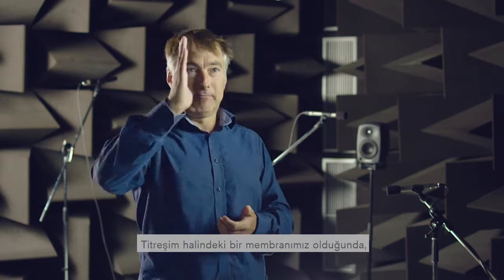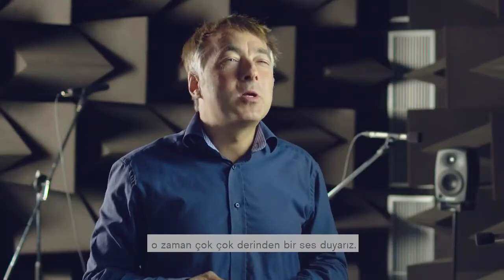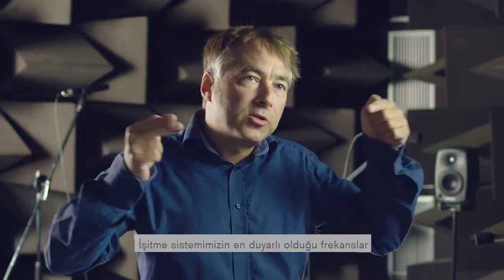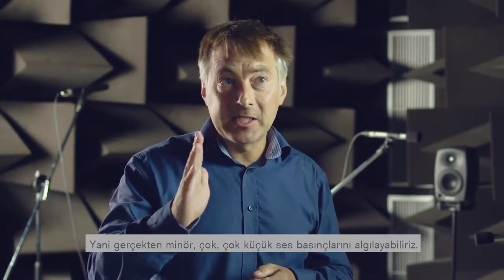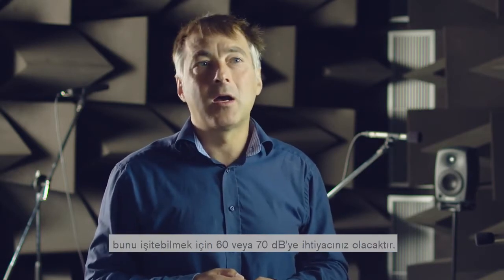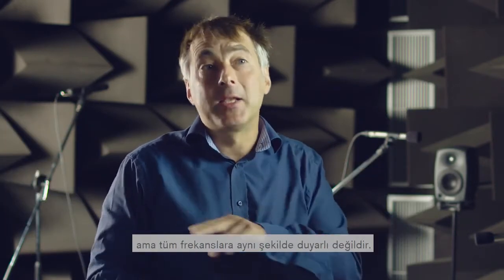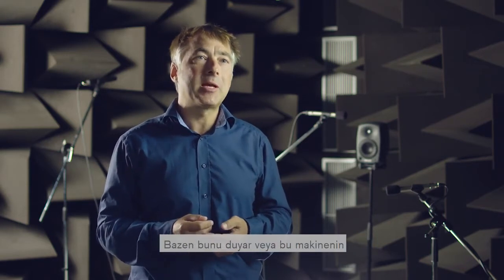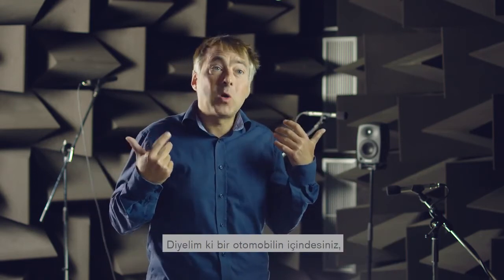Gürültü Sıklığını Anlama & dB(A) – Prof. Tchorz | Dräger Türkiye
Prof. Tchorz, sesin gürültü sıklığındaki rolünü ve bir ağırlık sisteminin nasıl geliştirildiği ve kullanıldığını açıklamaktadır. Yani, biz dB ve dB(A)'yı gördüğümüzde farkı anlıyoruz. Amaç, sesi daha iyi anlamak ve böylece YYBÜ'ndeki prematüre bebekler için daha iyi bir ses ortamı oluşturabilmektir.